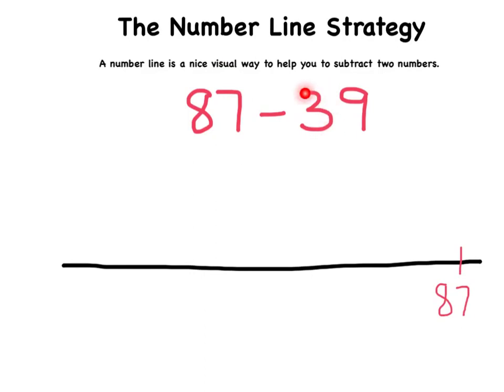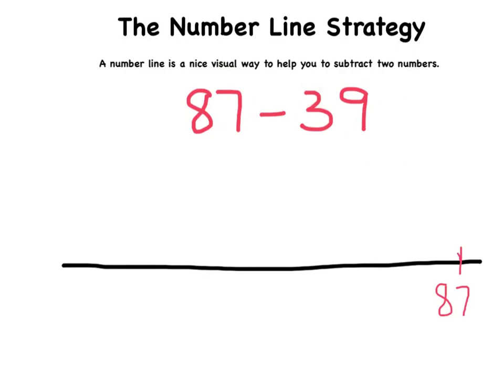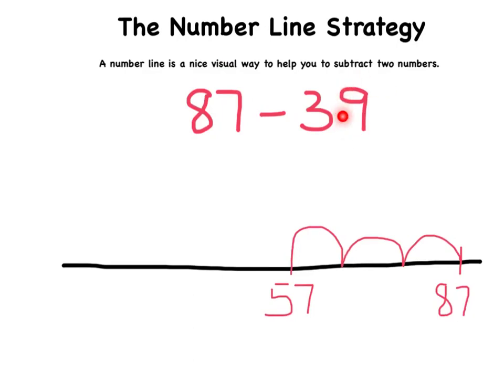The Number Line Strategy For Subtraction